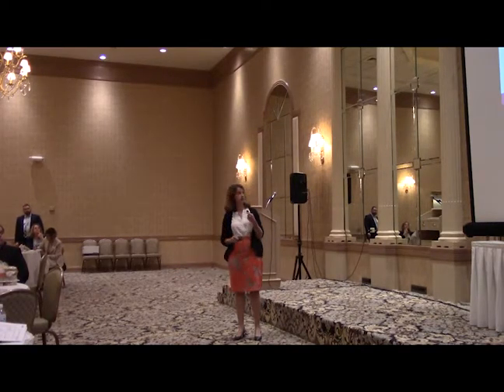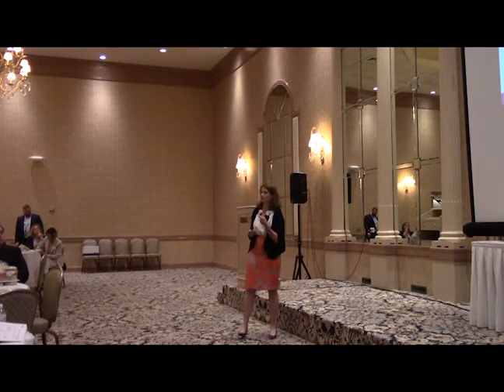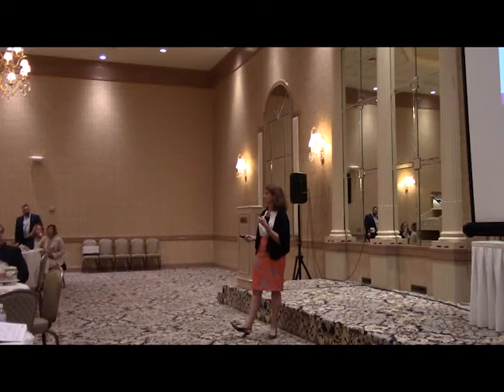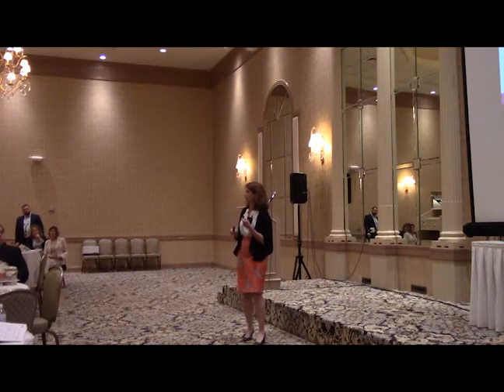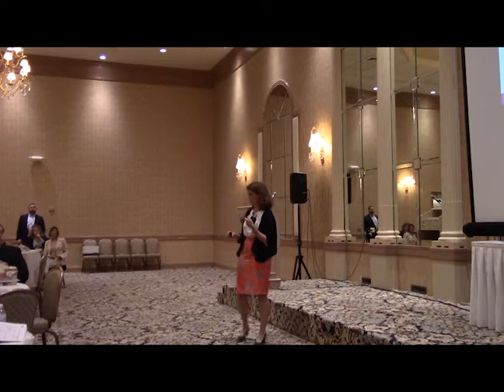Summer 2018 Quarterly Meeting Afternoon Training